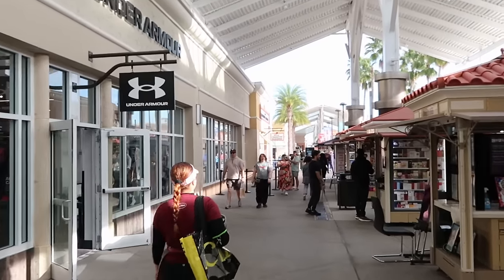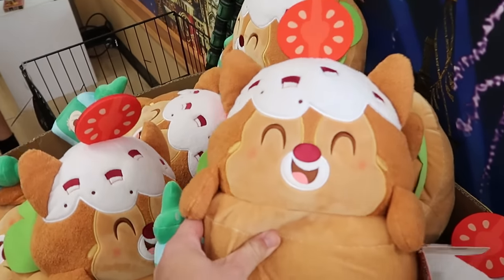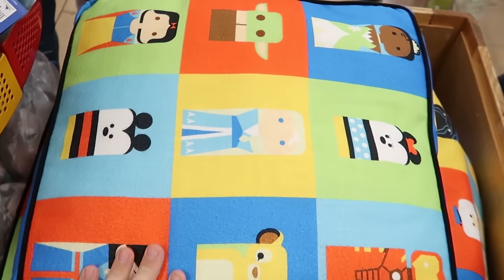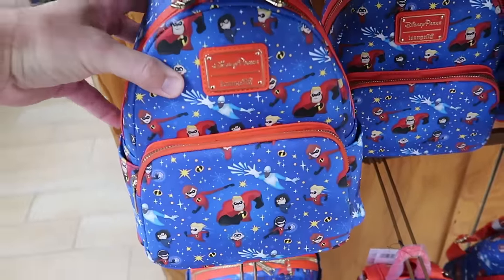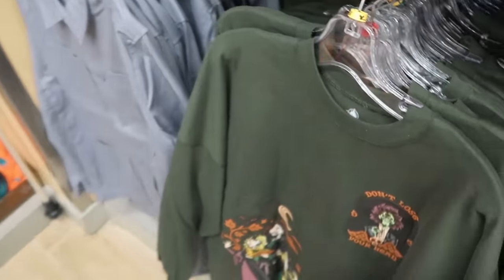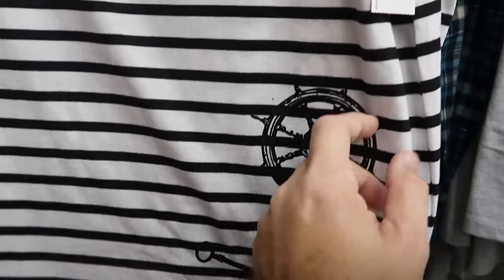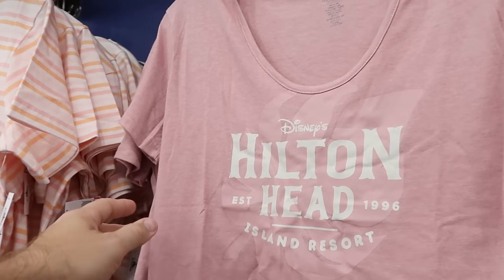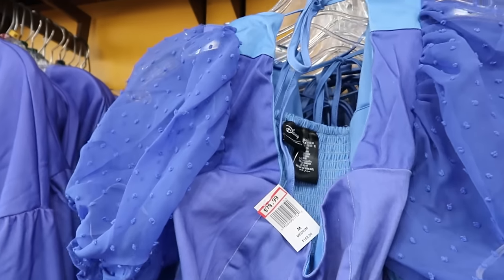DISNEY CHARACTER WAREHOUSE OUTLET SHOPPING | Vineland Ave ~ HUGE NEW Disney Merch Drop & Selection!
Hey friends and family! Join me for an awesome shopping day at the Disney Character warehouse on Vineland Ave near Disney Springs where we will check out all of the newest discounted Disney Parks merch they have to offer! Make today awesome!

Tracey Armstrong
Elmer Sagehorn
Holli Kilpatrick
Jodi Welcher
TheSassyPina
Sarah Jones
Vicki Volkmar
Carla Meyer
Vanessa Macias
Stefan Mueller
Garrett Peery
Melinda Puente
Jenn Marie
Larissa Robinson
Jill Hepp
Michael Barbu Family
Andrew Satterfield
Caroline Gerard
Darren Nobleza
Erin Moyer
Jose Rodas
Starla De Leon
Serena Denning
Kris Wilcox
Susanne Havel
Thomas Arnold
Michele Brossett
Shane Kenny
Patti Martinal
Mayra Dallape
Hillary Daniel
Steve Lorenz